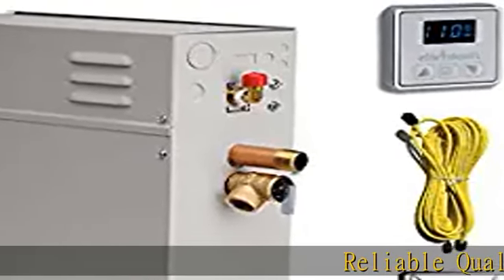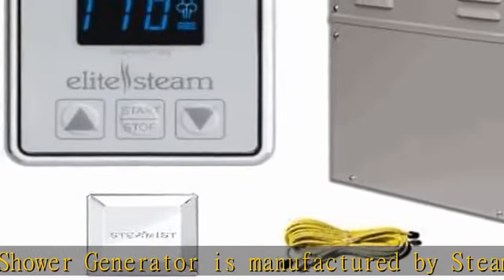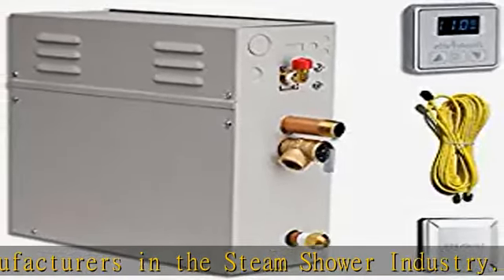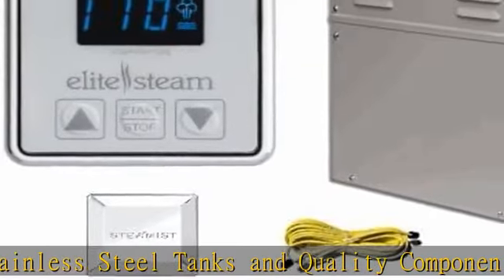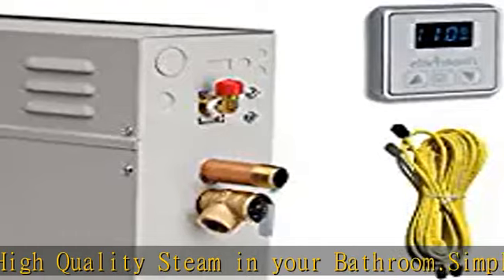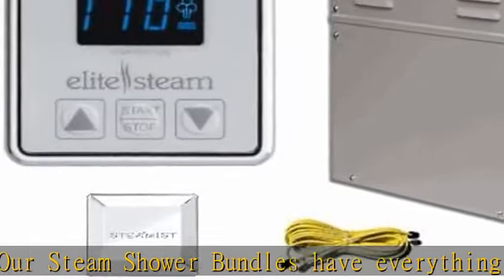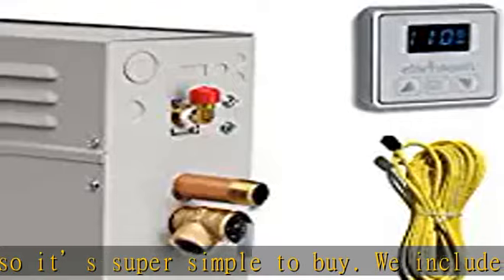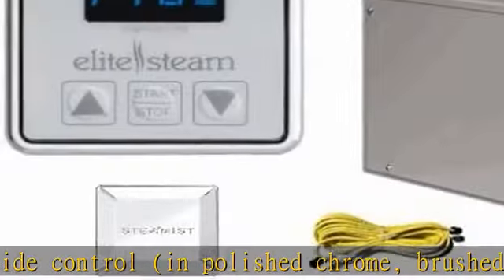EliteSteam 10kW Steam Shower Generator Kit (Includes Steam Generator, Control, Steam Head, & Cable)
EliteSteam 10kW Steam Shower Generator Kit (Includes Steam Generator, Control, Steam Head, & Cable) (Brushed Nickel Inside Control)